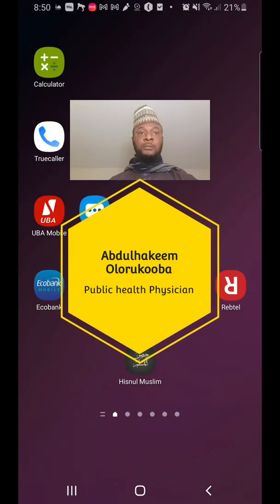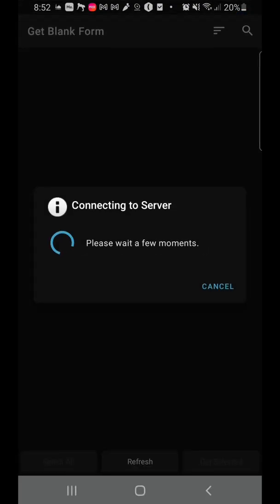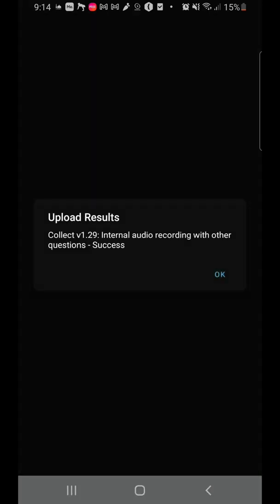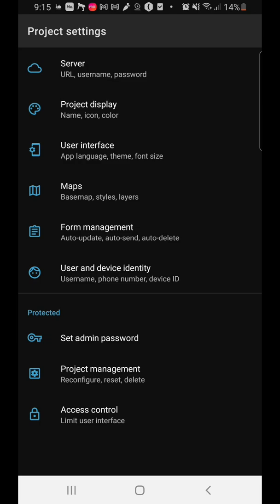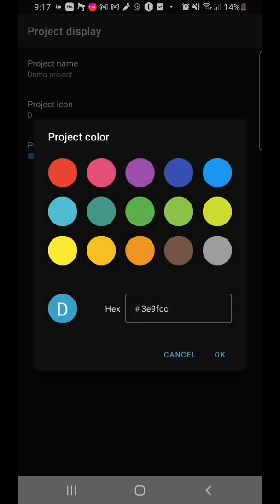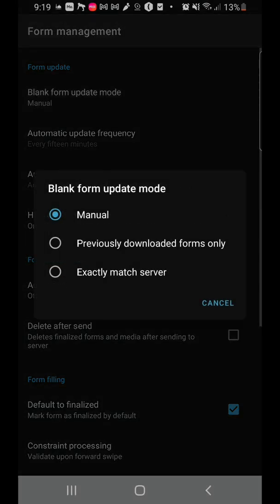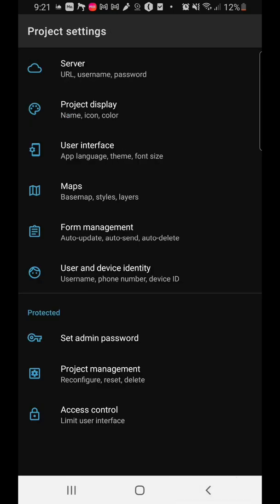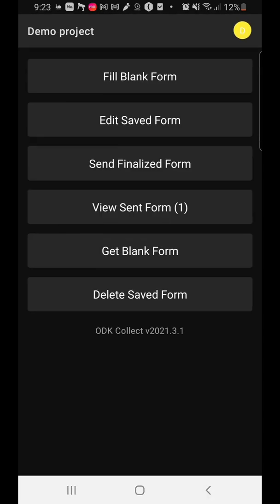EDC 06-How to Install & setup ODK COLLECT on mobile phone in 15 minutes- Easy tutorial for beginners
ODK Collect is a mobile application that is used for electronic data collection. It has very robust functions that make it the tool of choice for researchers around the world. This video is a tutorial for beginners that  explains how to install ODK Collect and how to use its amazing features and settings to give an unforgettable user experience.

Using ODK collect properly will also help researchers and students to be able to get quality data and ease the research process.

With proper set up of ODK COLLECT on the mobile phone, users can now link it up to any server of their choice e.g Kobotoolbox server, Aggregate Server, ODK central, ona COLLECT e.t.c